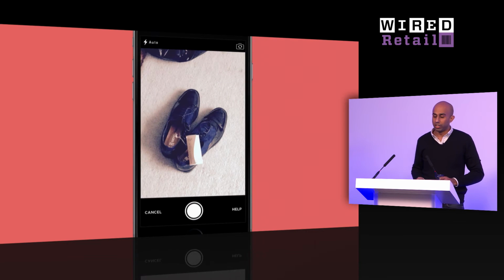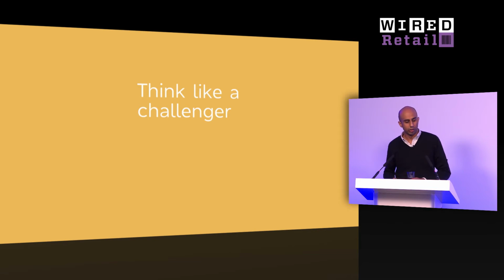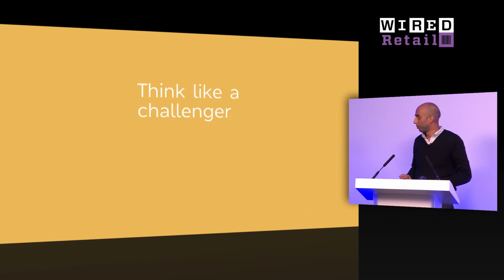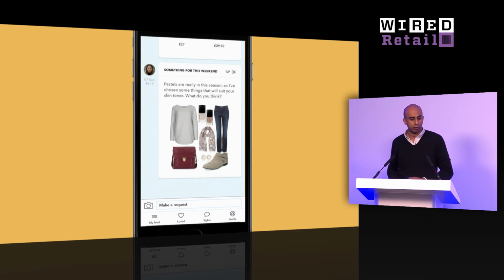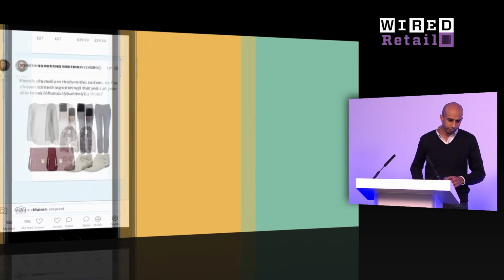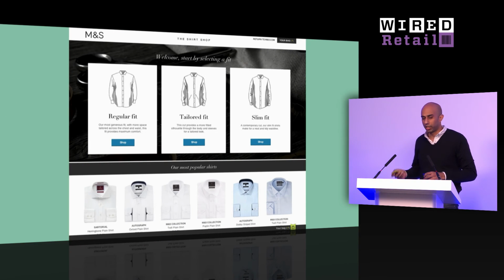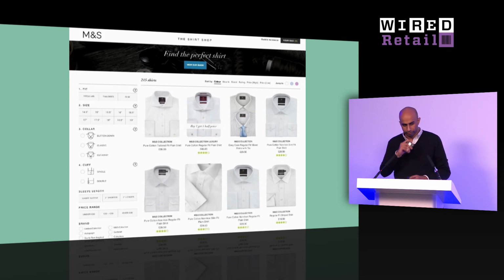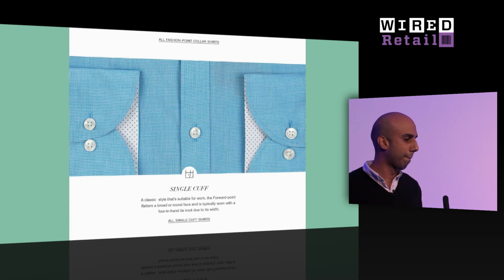Marks & Spencer Digital Labs Aims to Fail Fast | WIRED Retail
Hemal Kuntawala: Marks & Spencer Digital Labs aims to fail fast - Full WIRED Retail talk

"The idea is to fail as fast as possible," says Hemal Kuntawala from M&S Digital Labs. He's working with a nimble, startup-style team embedded in Marks & Spencer, one of the UK's biggest retailers.

"We use lean startup techniques to validate the things we're working on really quickly," he tells the audience at WIRED Retail. The team at M&S Digital Labs is a mix of product design specialists, data scientists and marketers -- all coming up with ideas that will almost always fail but also give new insights.